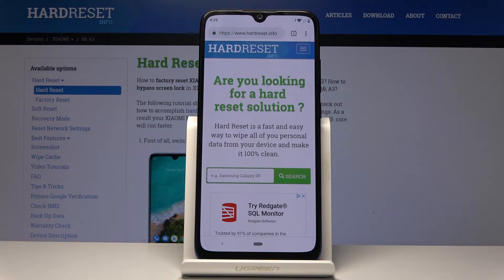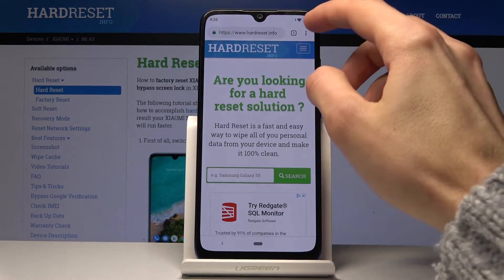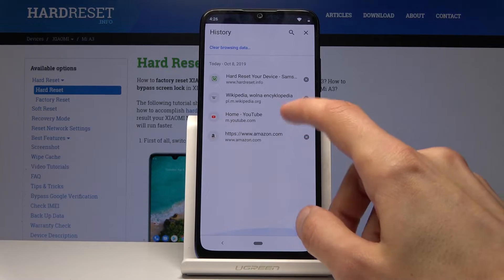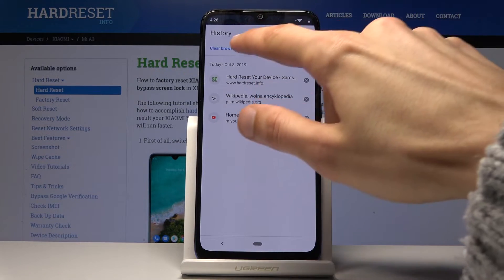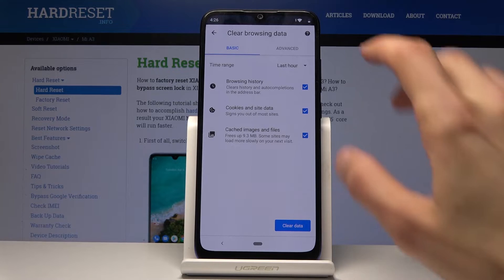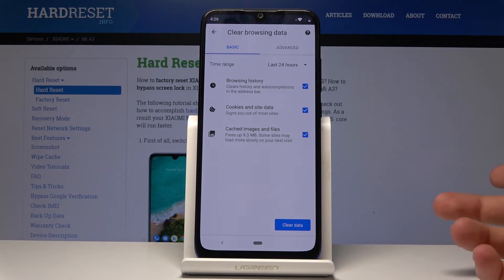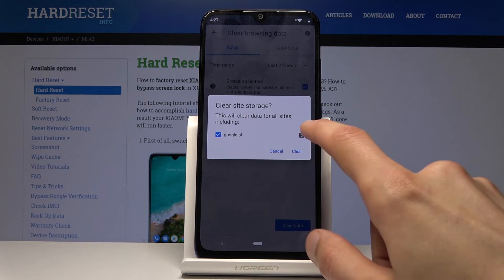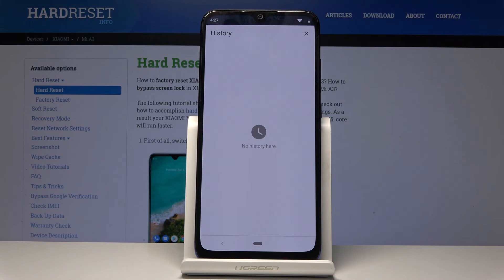How to Erase Browser Data on XIAOMI Mi A3 - Clear Cookies / History / Cache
While you are quietly browsing different pages on the internet, do you know what is happening? You are gathering the cookie files, which are piling up in your browser cache. You don’t need these, so why keep it in the memory? We will teach you how to clear history in the browser, delete cookies and wipe cache. Watch, quick!

How to clear browser history in XIAOMI Mi A3? How to delete browser data in XIAOMI Mi A3? How to clear cookies in XIAOMI Mi A3? How to clean up browser data in XIAOMI Mi A3? How to delete cookie files in XIAOMI Mi A3? How to clear cache in XIAOMI Mi A3 ? How to delete page history in XIAOMI Mi A3?